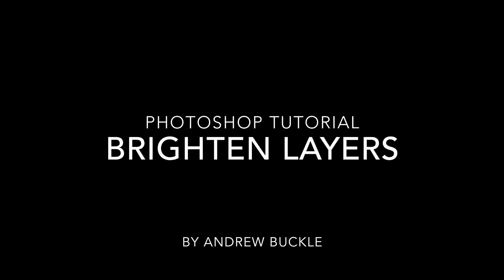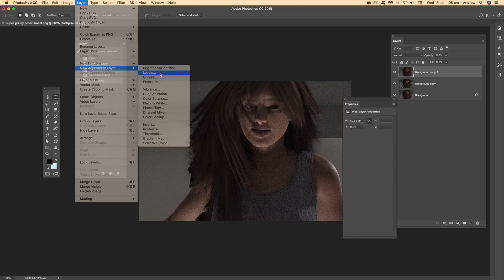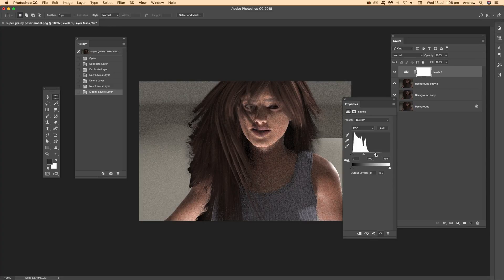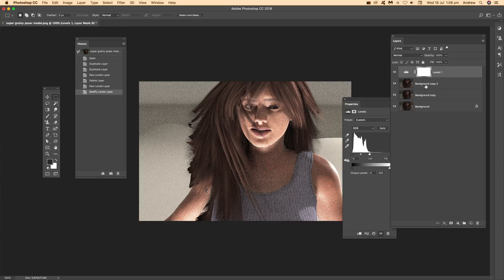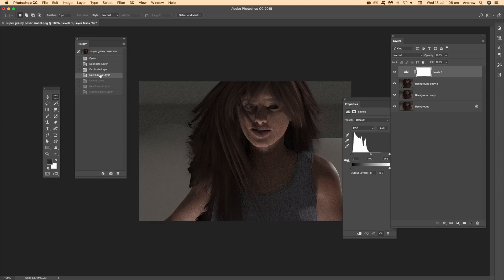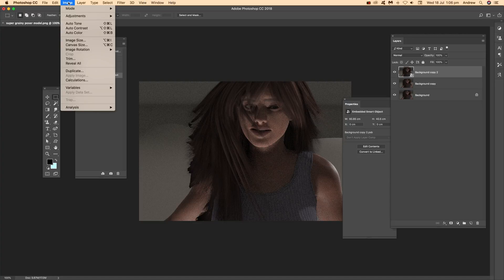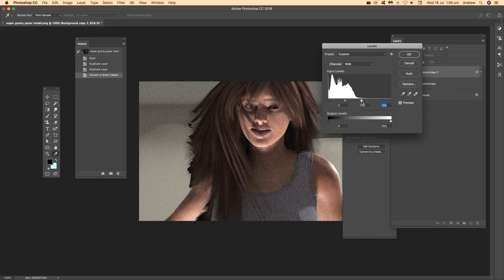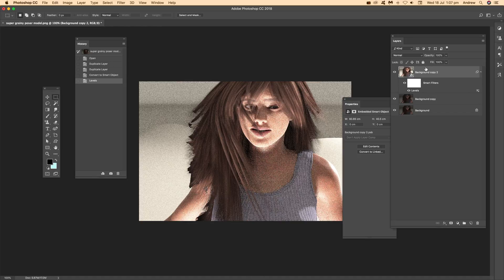Photoshop : HOW TO Brighten / Lighten Images / layers quickly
How to quickly brighten layers / images  in Photoshop using adjustments. How to lighten / brighten designs in Photoshop tutorial how to